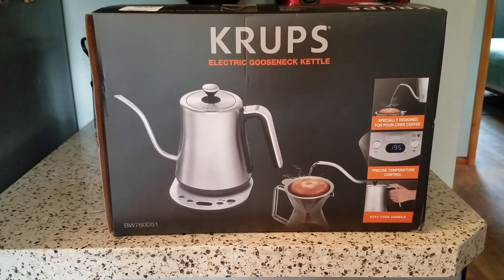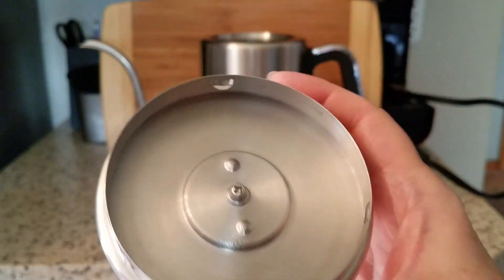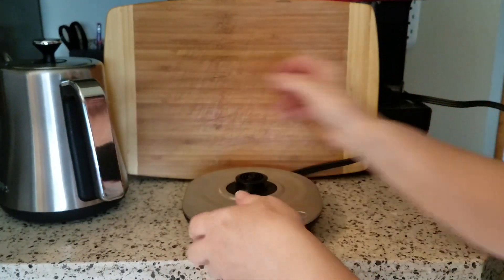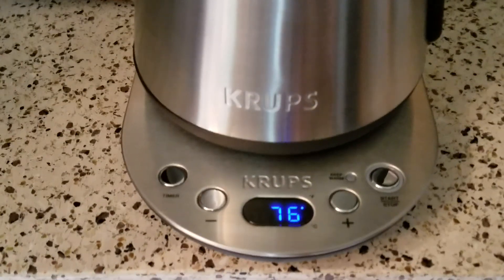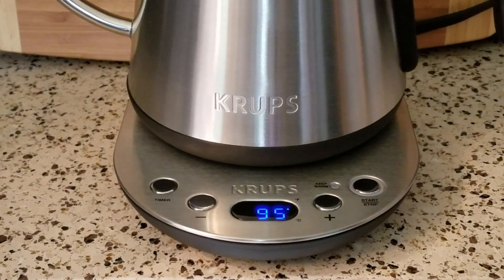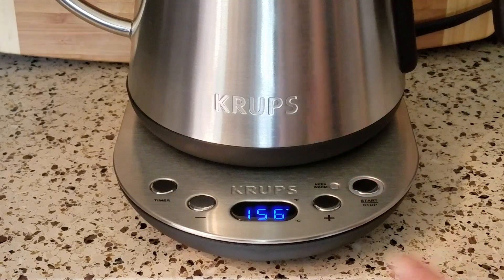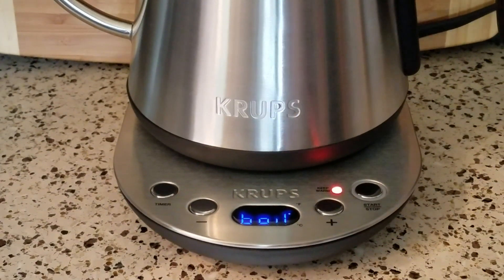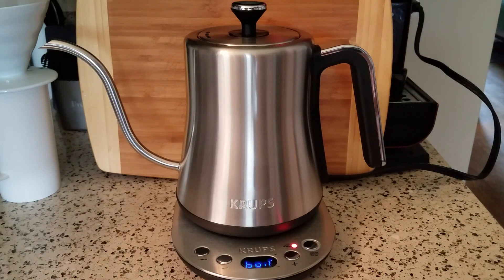My Krups Gooseneck Kettle Review: Model BW760D51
In this video I review & demo the Krups electric gooseneck kettle. It has a variable temperature function for any type of tea or coffee preparation and comes to a full boil in approximately 6 minutes. Its temperature range is 160F to 212F and it holds 1.2 L. *I forgot to mention in the video that it can also be switched from Fahrenheit to Celsius by pressing both the + & - buttons simultaneously. It is available on multiple kitchenware websites. I found mine at TJ Maxx, and at the time of this video, I saw it was also available at Home Goods. This model comes with a 2 year warranty.

My channel contains video reviews of products I own & have purchased with my own money. My intent is to be helpful in sharing my own experience with these products. It also contains DIY projects that are for craft and/or information  purposes only and should not be construed as expert or medical advice.